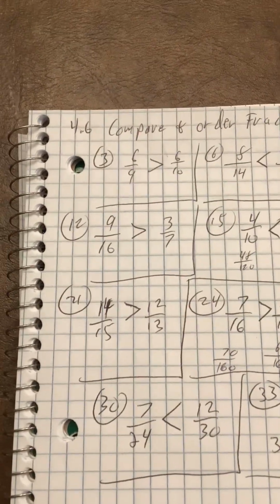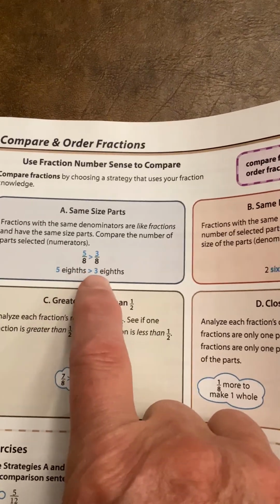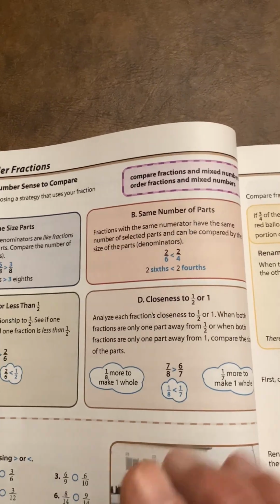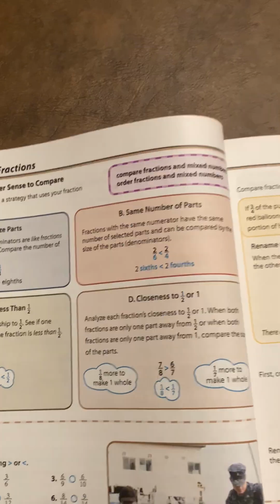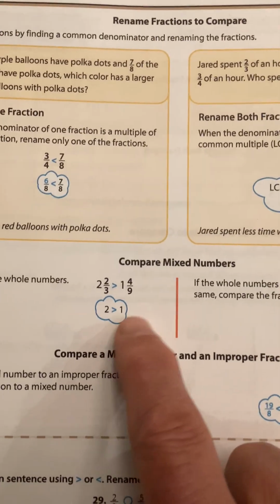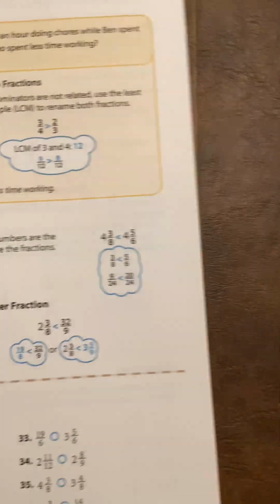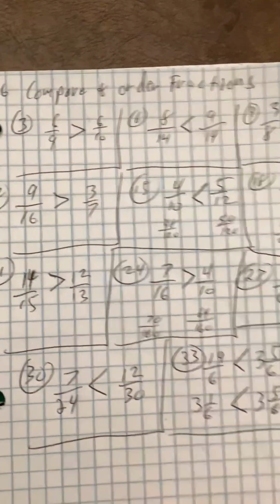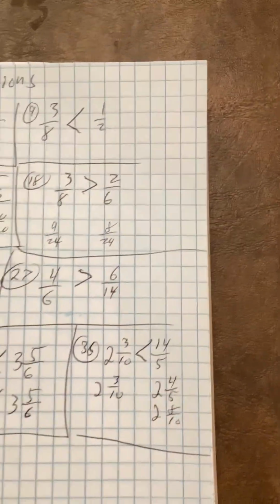6th grade math ch4.6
Choose easiest way and double check